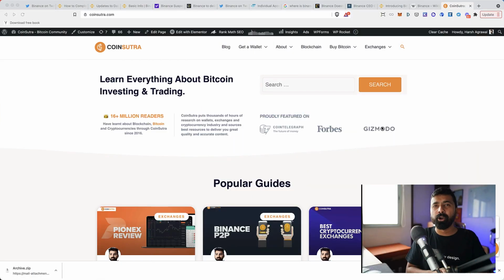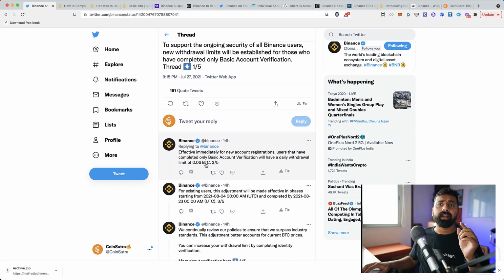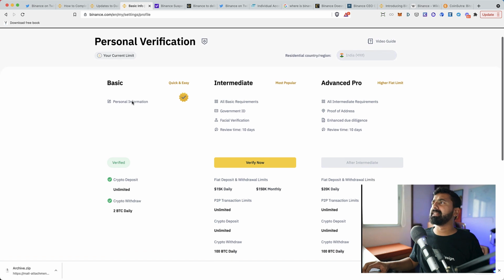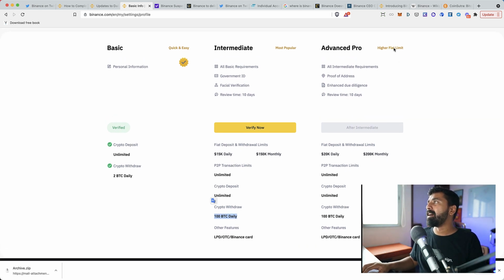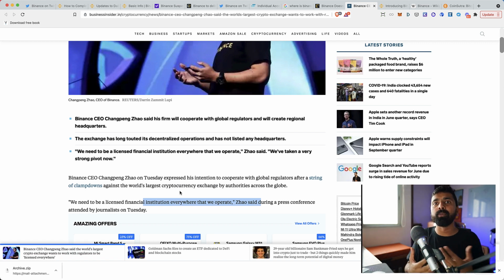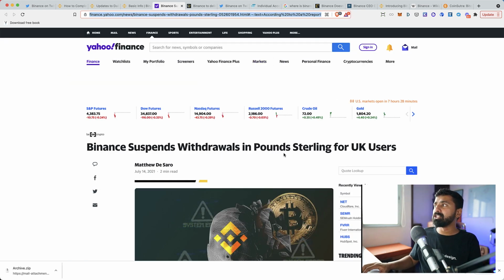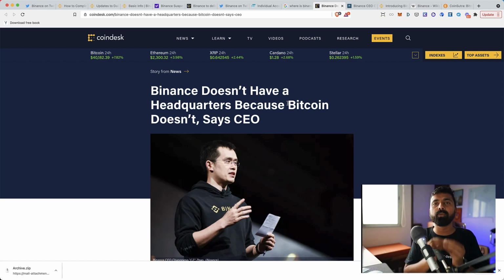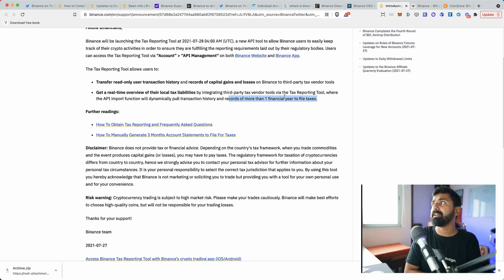Attention! Binance Account Verification & New Daily Withdrawal Limit